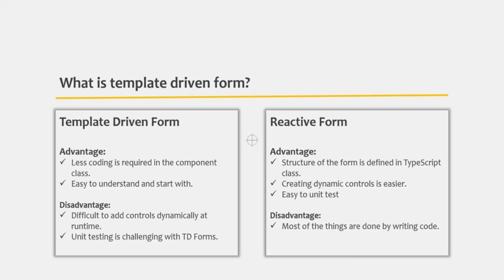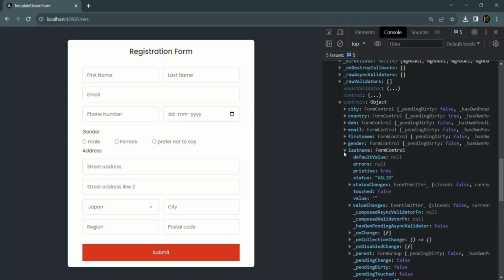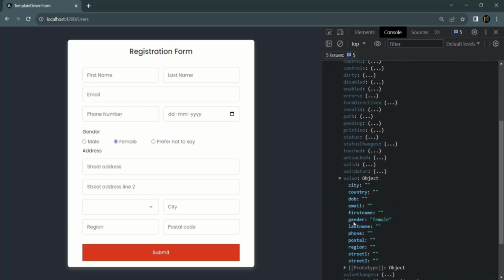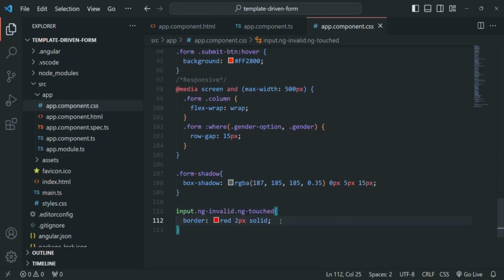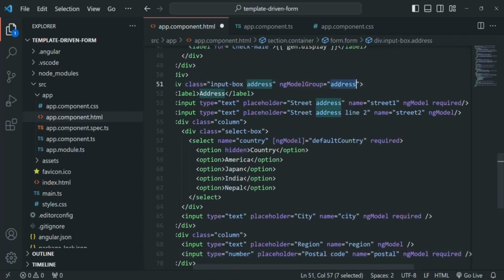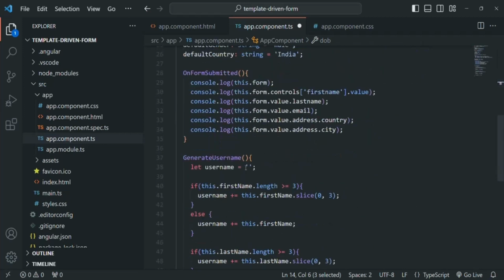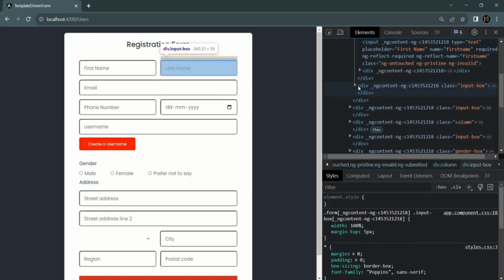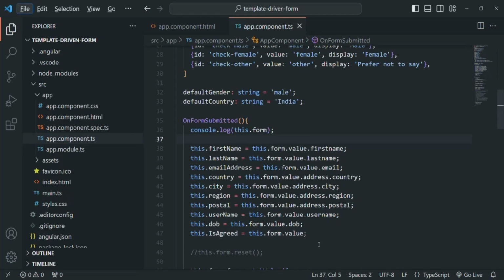Introduction to Template Driven Form | Angular Concepts made easy | Procademy Classes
In this video, you are going to learn all about template driven forms in Angular. You will learn what is a template driven form, how to create and use a template driven form. How to perform validation on a template driven form and many more things. After watching this video, you will have in-depth knowledge about template driven forms and how to work with them. I am going to cover following topics in this video:

1. What is a template driven form and how to create it?
2. How to retrieve the values from the form elements of a template driven form?
3. How to group form controls together?
4. How to perform validation on a template driven form?
5. Setting the value for a form control in template driven form?
6. Re-setting a form and many more things.

I have also attached the start-up project and final project below for this tutorial.

DOWNLOAD NOTES FOR THIS SECTION FROM HERE: "I WILL ADD THE LINK SOON!"